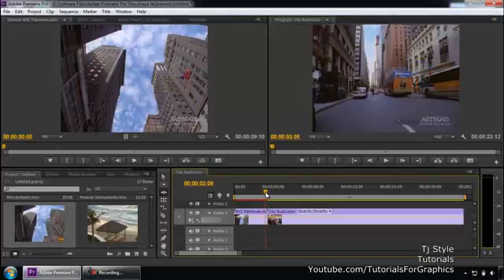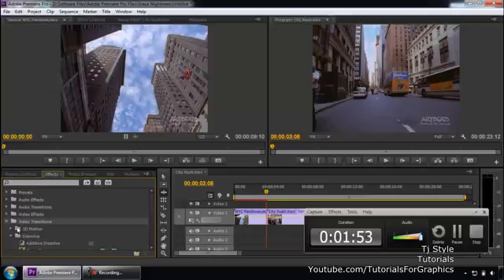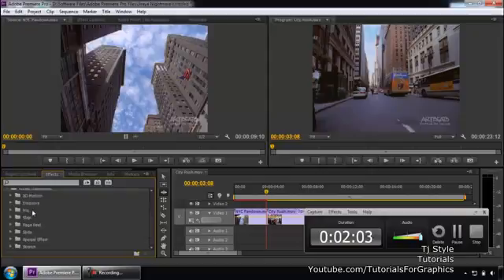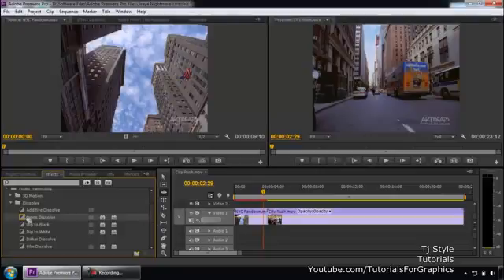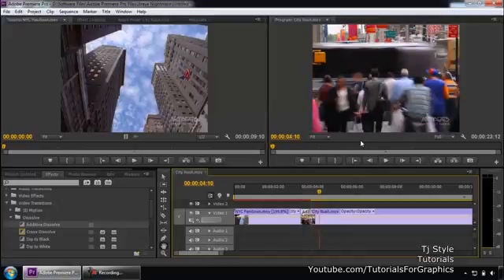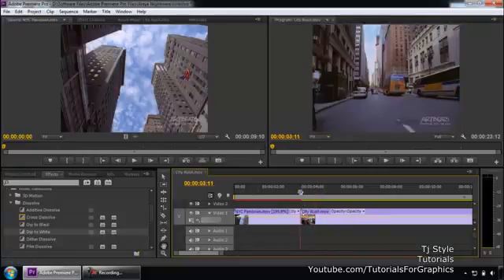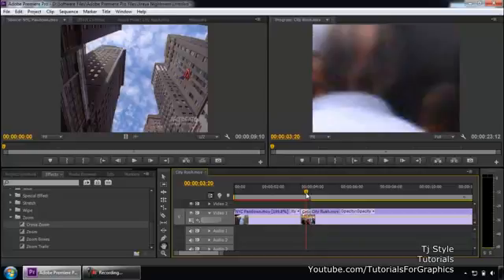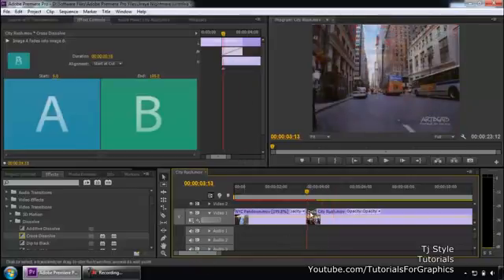Adobe Premiere Pro Cs6 For Beginners 09 Transitions